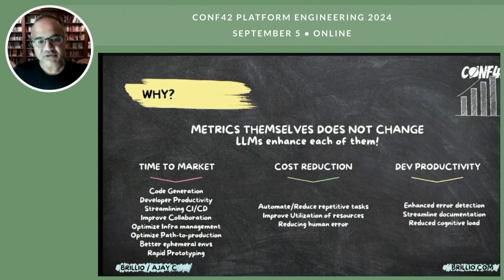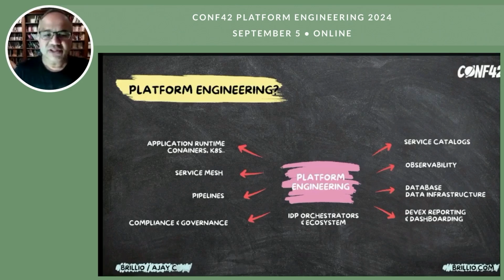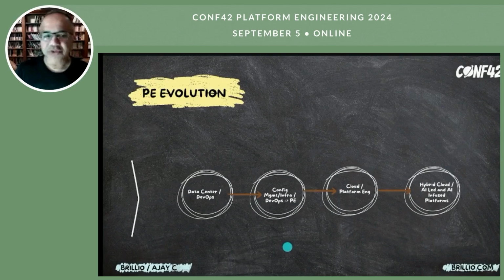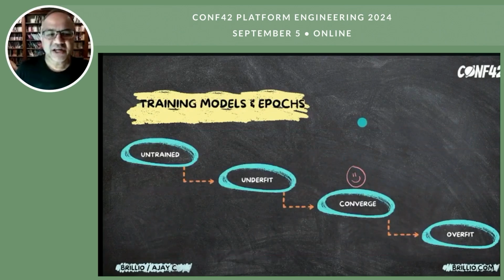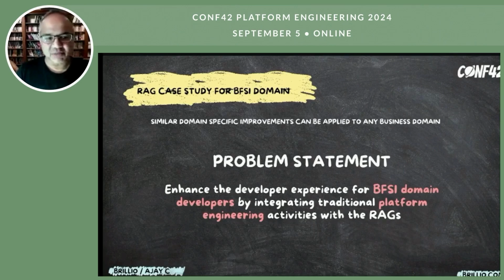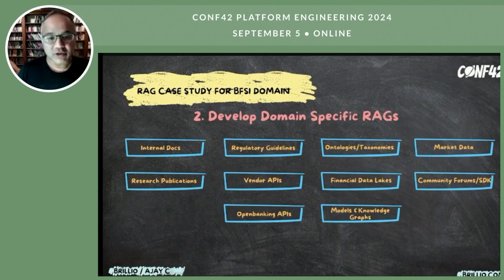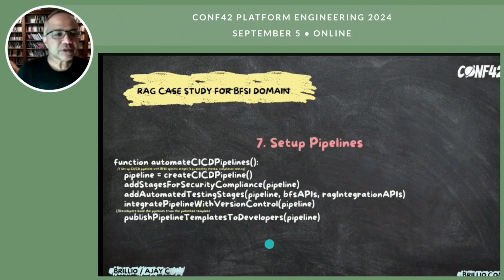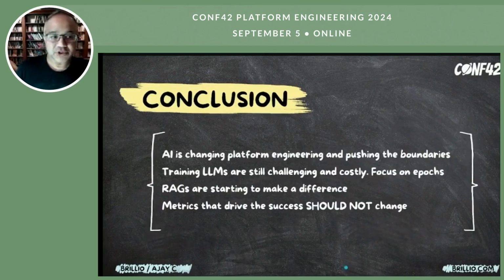AI-Augmented Platform Engineering | Ajay Chankramath | Conf42 Platform Eng. 2024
Chapters
0:00 intro
0:14 overview of ai augmented platform engineering
00:40 applying gen ai principles to platform engineering
01:07 defining platform engineering
03:23 components of platform engineering
07:00 evolution of platform engineering
09:33 role of ai and llms in platform engineering
13:37 case study: enhancing developer experience in bfsi
14:39 steps to implement domain-specific rags
21:22 conclusion and future outlook